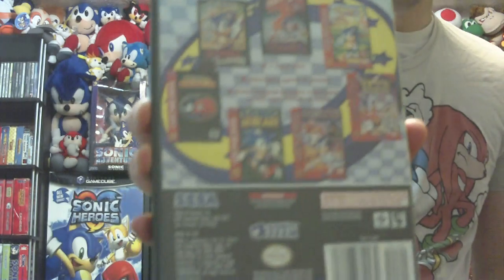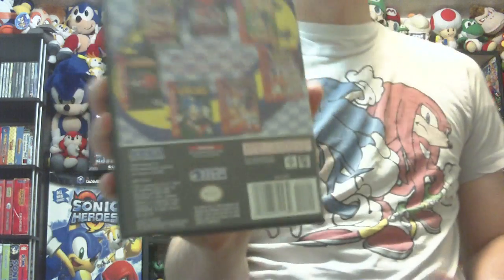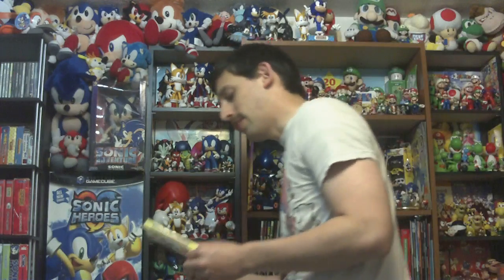Sonic Mega Collection - Daily Toast (May 2nd)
Yes, I do prefer this over Sonic Jam.